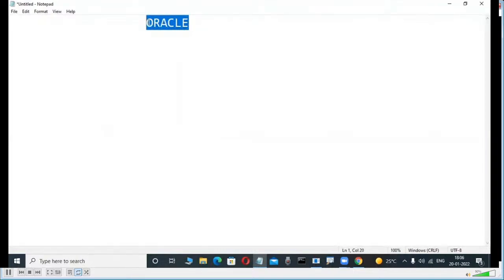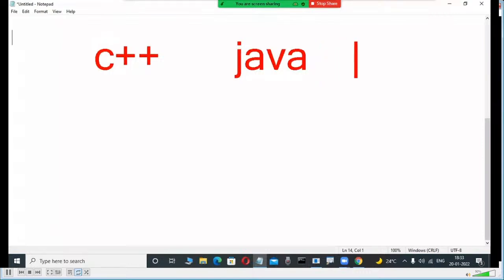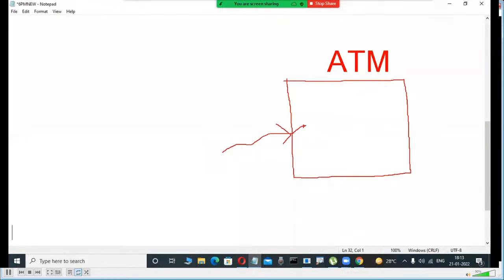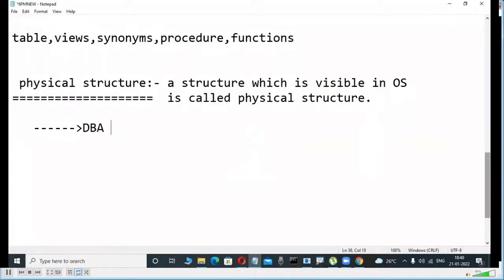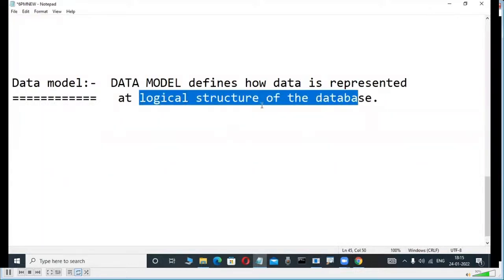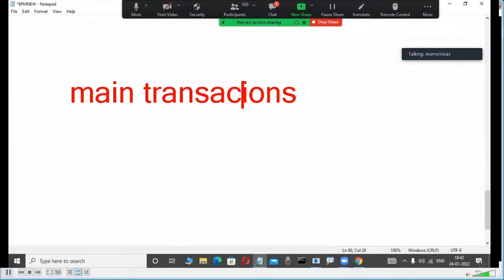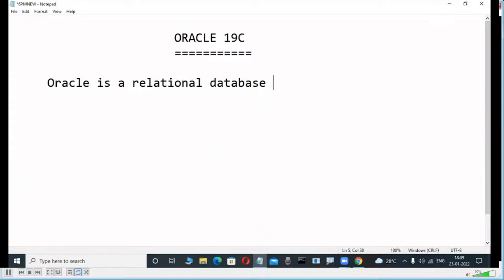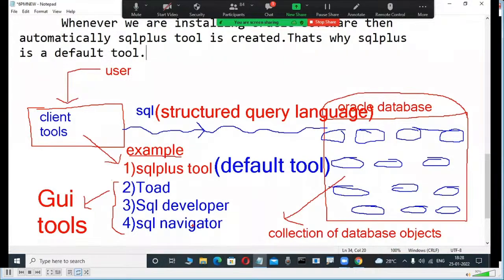ORACLE 19c tutorials by Mr. Murali Sir